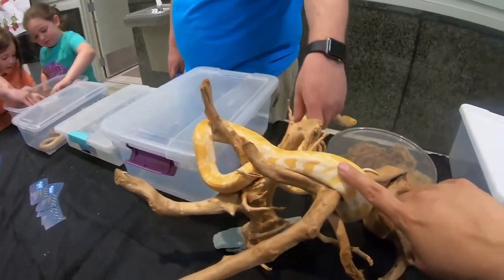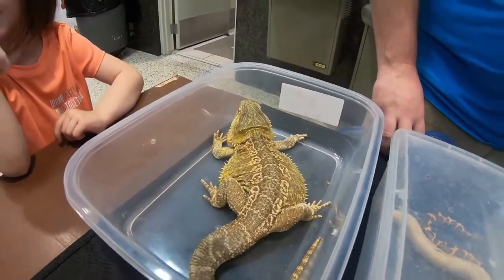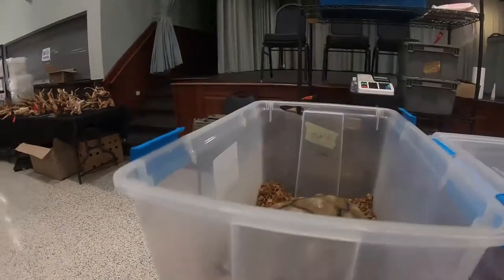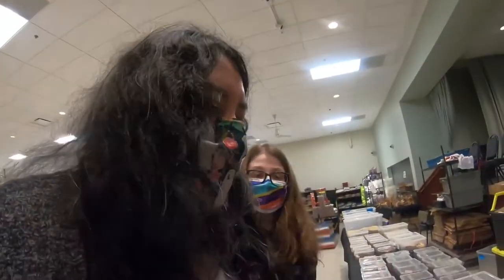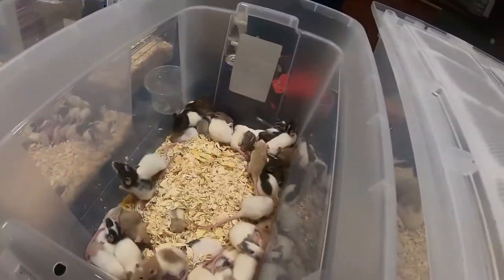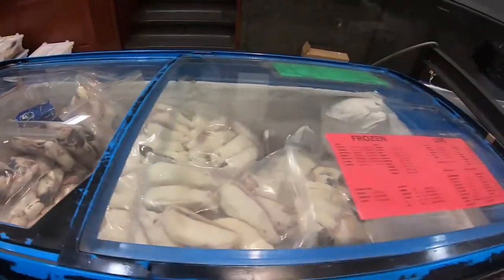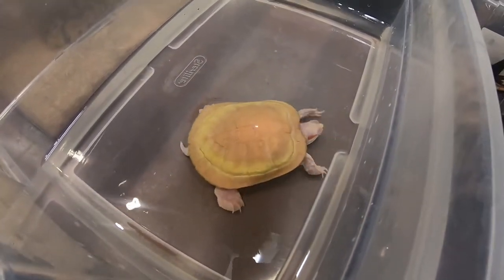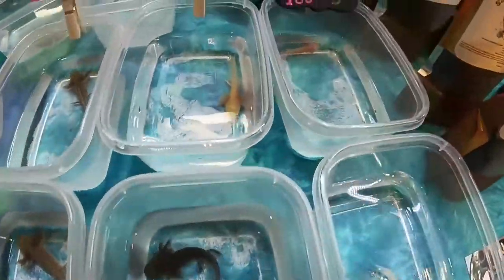The Ultimate Reptile Show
Join us as we visit The Ultimate Reptile Show in Countryside, Illinois. We saw all kinds of reptiles and got to pet some! We paid with our own money.

TIMESTAMPS:

00:00 It's Sara and Sarah
00:11 Disclaimer
00:17 Admission table
00:30 Isopods
00:34 Petting a snake
00:57 Reptiles
1:06 Turtles
1:14 Snakes
1:31 Tarantulas
1:46 Dragons
2:06 Landscapes for your reptile
2:26 Hand sanitizer
2:34 Rock landscape
2:41 Bearded Dragons
2:48 Frogs & Toads
2:58 Reptile food
3:11 Plants & other things for your reptile
3:22 Overview of the Ultimate Reptile Show
3:29 Discussing the cute reptiles
3:50 Big Turtle & more reptiles
4:22 Talking to the snakes
4:29 More tarantulas
4:38 Frog swimming and more reptiles
4:49 Sara talking about the frog she held
5:11 Zombie crab
5:19 Reptiles hanging out
5:23 What did Sarah step on?
5:35 Feeding side of the exhibit
6:07 Mice & Rats
6:40 Warning dead reptile food ahead!
7:04 Exotics
7:31 Lady holding a snake
7:41 Big snakes
8:18 Is it Halloween?
8:22 More snakes
8:24 Artifacts
8:37 More reptiles and geckos
8:47 Petting the gecko
9:07 The chameleons
9:24 More geckos
9:30 Cute dog
9:36 Reptiles continue
9:44 Stoned geckos
9:49 Reptiles and more
10:00 Turtles
10:10 Axolotls
10:29 Prairie dogs
10:57 Croc charms and other merchandise
11:17 Geckos
11:30 Habitats
11:41 Toys to play with and buy
12:07 Happy or angry?
12:17 Browsing the reptile show
12:22 Geckos and more reptiles
12:34 More merchandise
13:01 Checking out the exotic reptiles
14:09 Stuffed animals
14:46 Time to go and discuss the reptile show
15:33 Thanks for watching
15:50 Bloopers